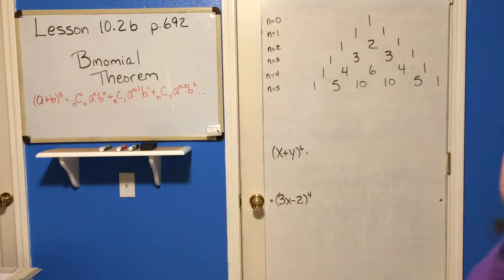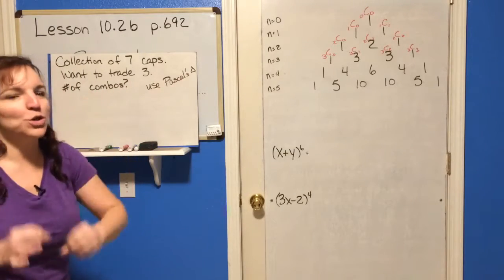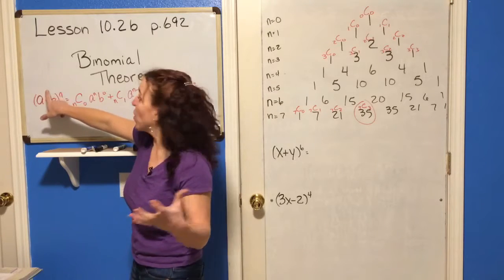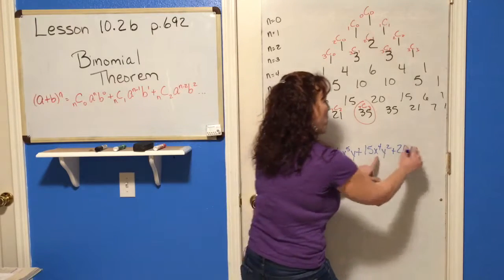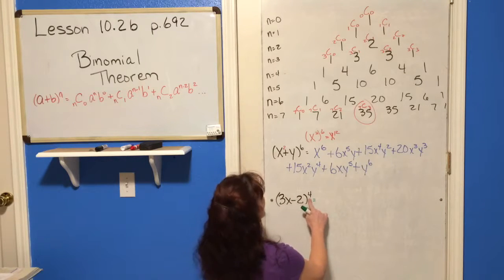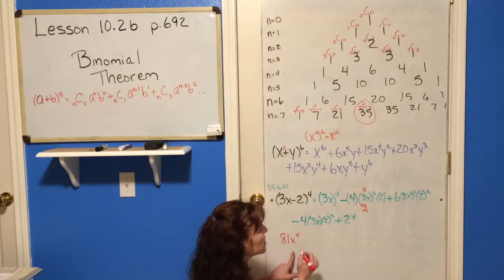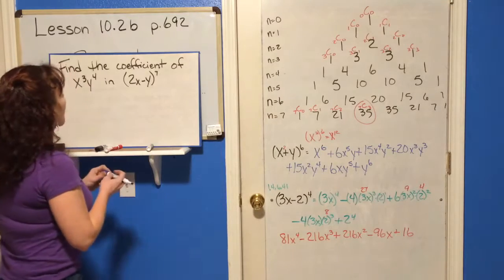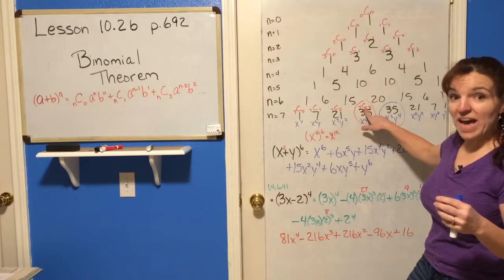Alg2 10.2b - Binomial Theorem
#19-28, 32-35